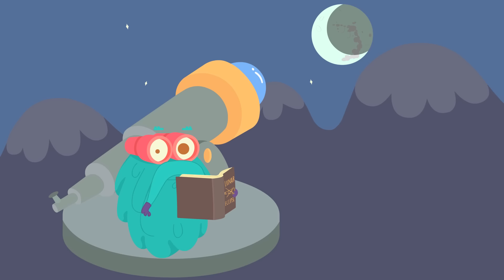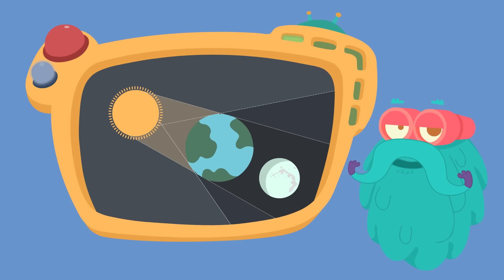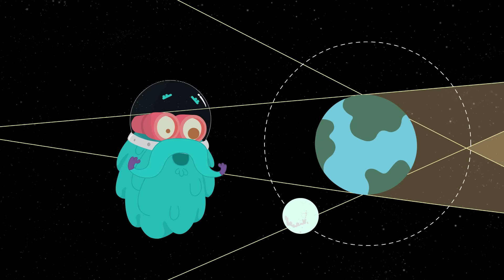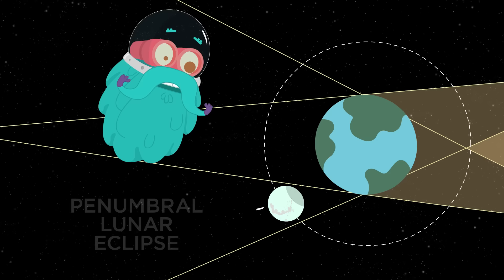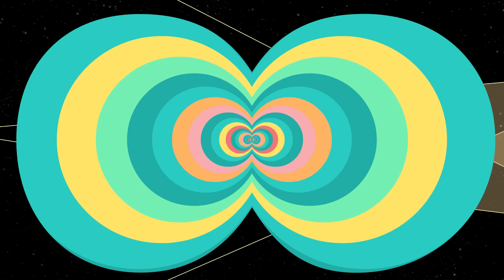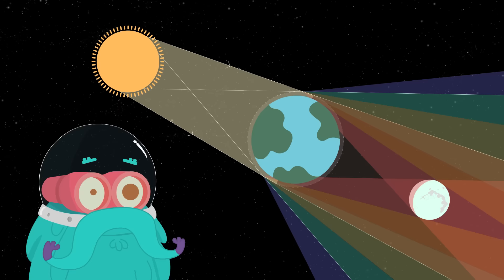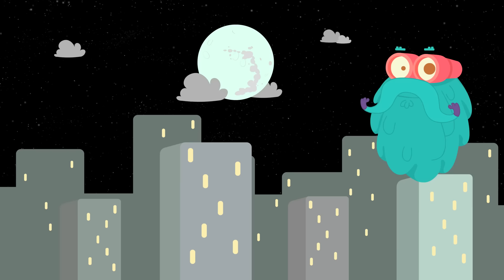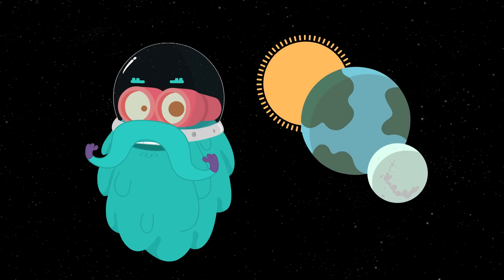Lunar Eclipse | The Dr. Binocs Show | Educational Videos For Kids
Learn about Lunar Eclipse with Dr. Binocs.

Hey kids, have you ever heard about an eclipse? Wanna know about Lunar Eclipse in detail? Join Dr. Binocs as he tells you more about the Lunar Eclipse.

Voice-Over Artist: Joseph D'Souza
Script Writer: Sreejoni Nag
Background Score: Agnel Roman
Sound Engineer: Mayur Bakshi
Animation: Qanka Animation Studio
Creative Team (Rajshri): Kavya Krishnaswamy, Alisha Baghel, Sreejoni Nag
Producer: Rajjat A. Barjatya
Copyrights and Publishing: Rajshri Entertainment Private Limited